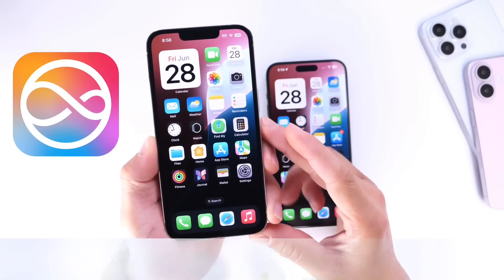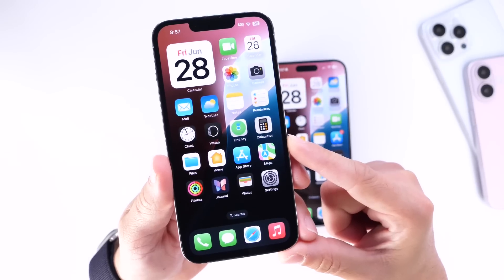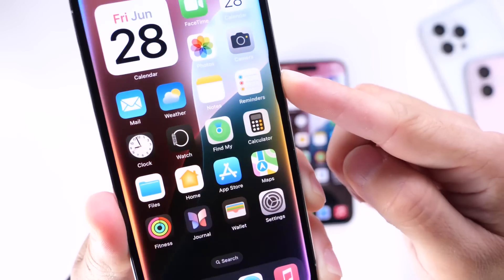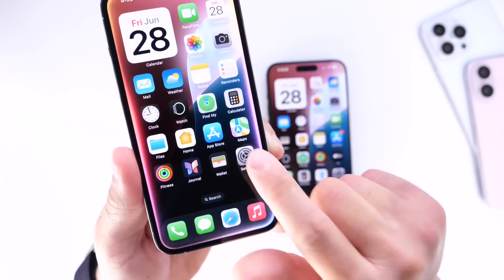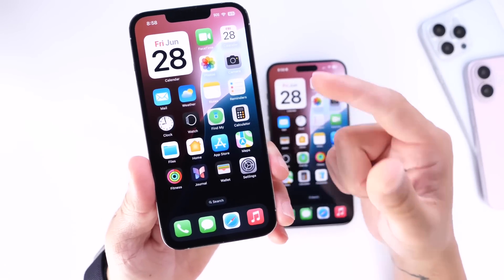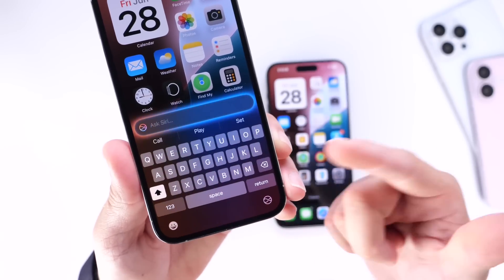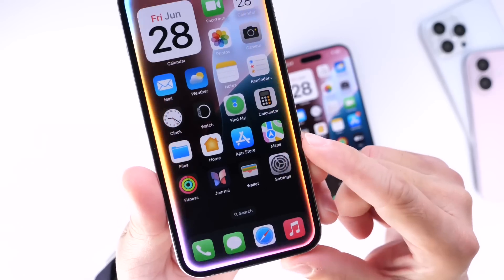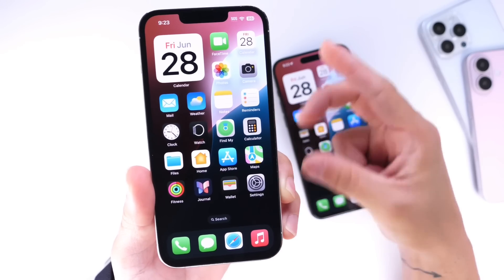Siri 2.0 Update - Full Walk-Through!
Today We Take a Closer Look at Apple’s New Siri 2.0 UI Updates coming to iPhone, this is my Full Walkthrough of the New Siri 2.0 UPDATE!